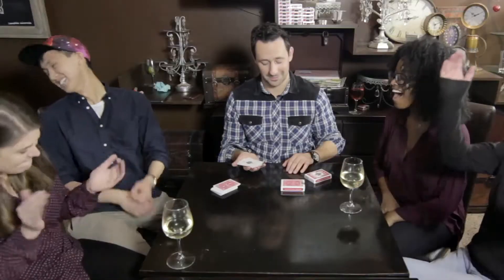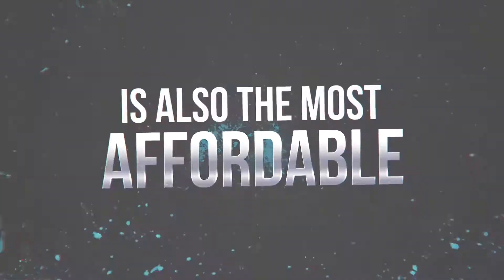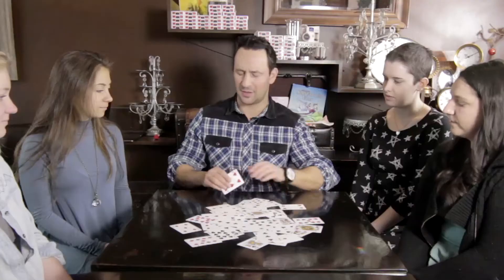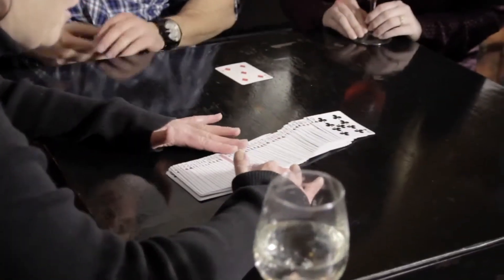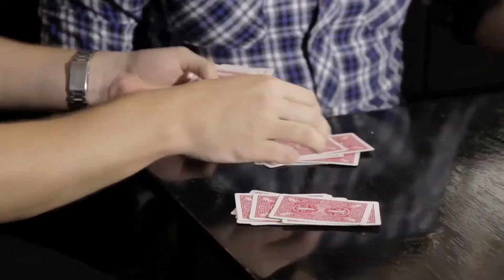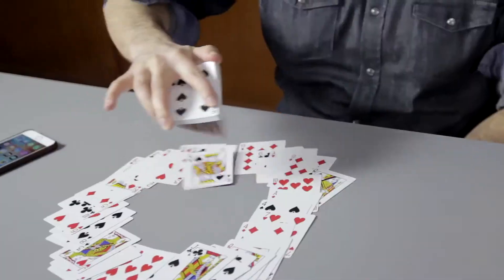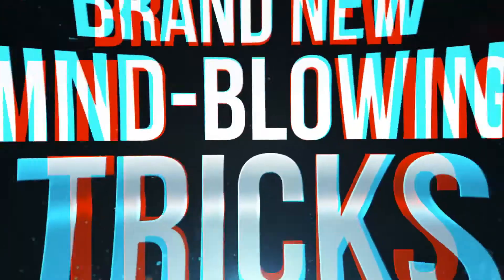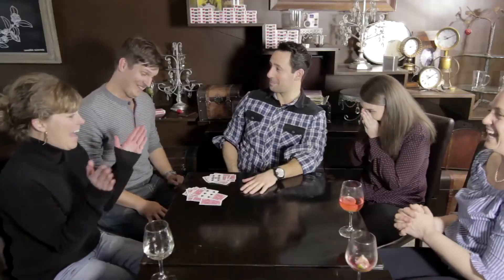Bicycle Marked Deck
The most clearly marked deck in the world, and affordable BY DESIGN so you can treat them like NORMAL CARDS.

“I’m going to let you in on a secret: Top card magicians use marked decks. Every single time they perform. They use the decks in ways you’ve never even thought of.
Some amateur magicians are afraid of using marked cards. They’re afraid of getting caught. But here's the thing: NOBODY ever gets caught because a spectator sees the marks; magicians ONLY get caught when they STARE AT THE MARKS FOR TOO LONG. So, we designed marks that are bigger, more visible, yet ORGANICALLY hidden in the design.
Our marked deck is also the most affordable, which is a GAME CHANGER because now you can handle the marked deck just like you would any other old cheap deck. You can have cards signed. You can tear them up. You can throw them around. Do whatever tricks you'd normally do.

Speaking of tricks, when you buy even ONE deck of our Marked Cards, you're going to get TWO FREE, FULL-LENGTH DOWNLOADS showing you a bunch of BRAND NEW effects that can be done with these marked cards.

The first download features me. Basically, I read through all the old marked deck books, pulled out the best four tricks I could find, and then worked with my Vegas friends to modernize and improve them. Every one of these 4 tricks has the power to KILL. Just look at the demo video and see for yourself.

The second download features Jon Armstrong. He's one of those card pros who uses marked cards ALWAYS. Seriously, if you've seen him do card tricks, the cards were marked. He's going to teach you advanced marked card technique. He's going to reveal how marked cards can DRAMATICALLY improve the tricks you already perform. He'll show you how marked cards can act as a failsafe in case your trick goes wrong. He’ll show you how marked cards are the single most powerful weapon you've overlooked.

This marked deck might be the single most powerful tool a card magician could every use. If you’re serious about card magic, you can’t afford NOT to pick up a couple decks.” - Rick Lax

“These are the Best Marked Cards that I own.” - Roger De Coster

"Finally a marked deck I can use as an everyday deck!” - Meir Yedid

“The cards are amazing. I carry them around all the time.” - Alan Sandler

“The marks are ridiculously easy to see, but formed in a way that deceives the eye and integrated into the natural pattern of the back seamlessly.” - Scott Alexander

"I don't use a marked deck, but after seeing these I may have to start." - Gary Plants